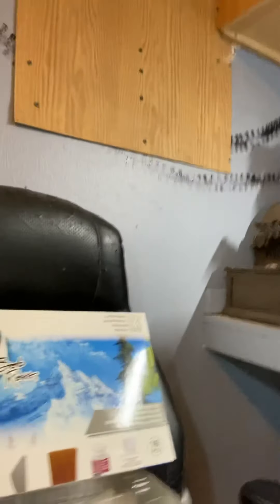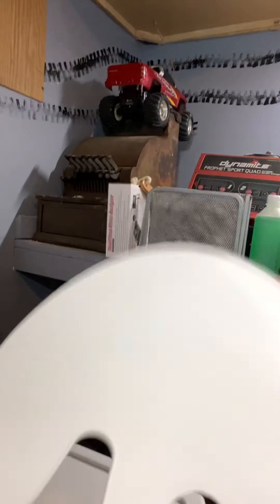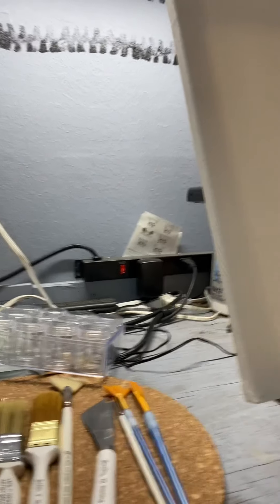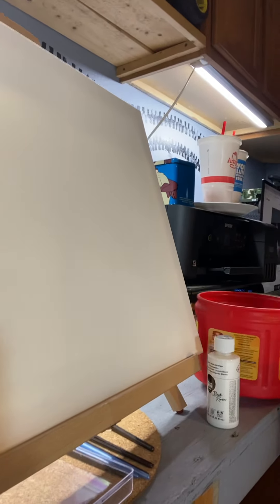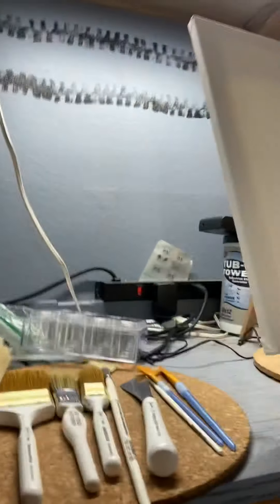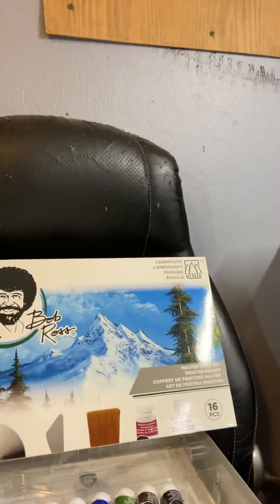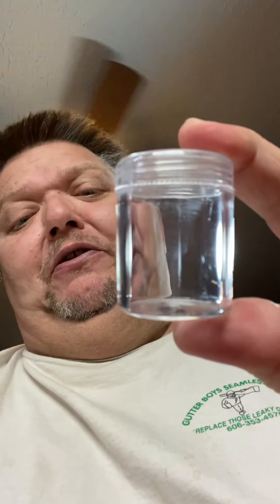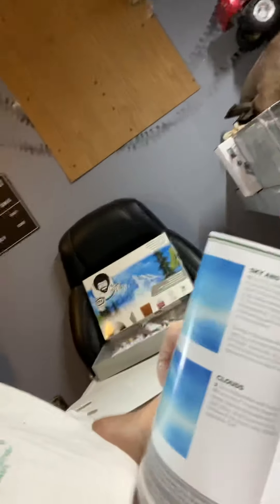Beginner to Bob Ross Oil Painting part 1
Trying out Bob Ross oil painting set and oil painting for the first time ever!